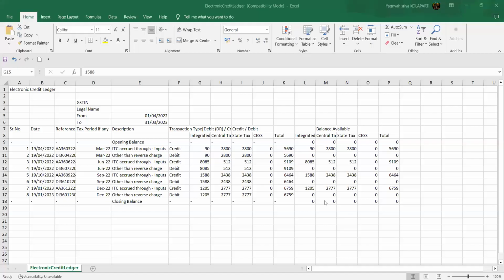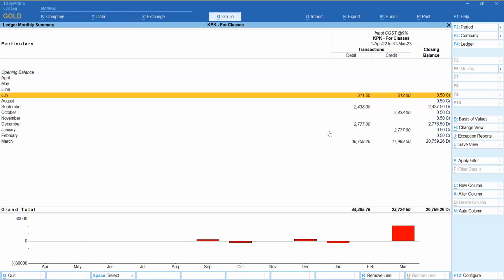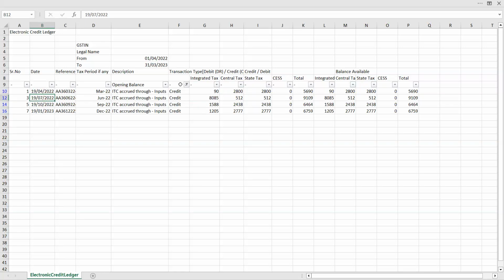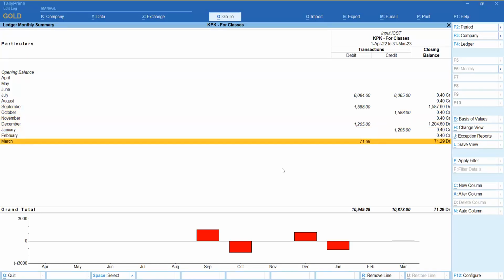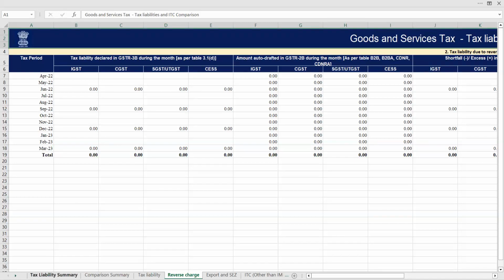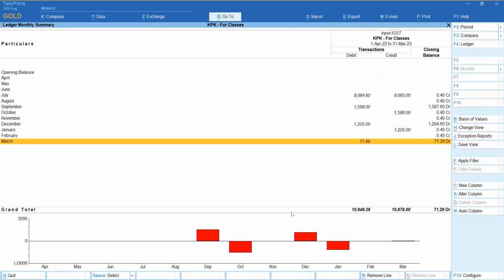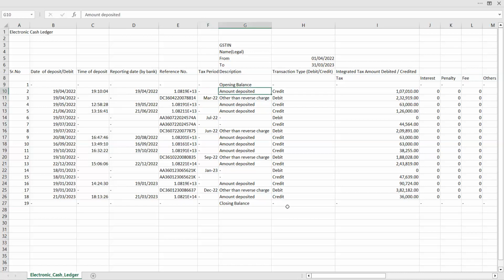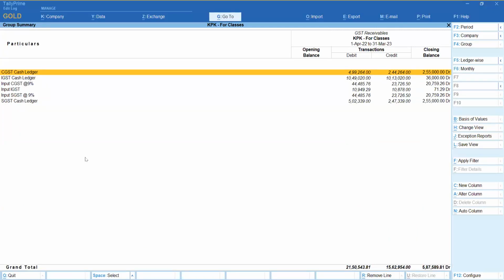GST Session - Comparison with Dept Ledgers and Entries in Books of Accounts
Ensure that the entries in the books of accounts of the tax payers are in line with Ledgers or Reports as maintained by Tax Payers